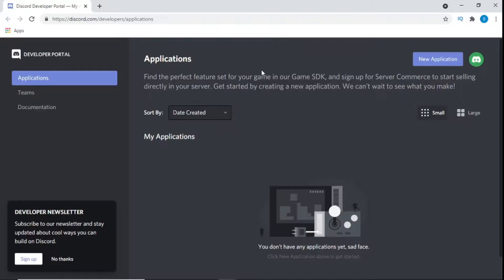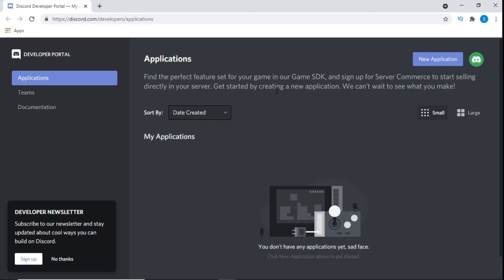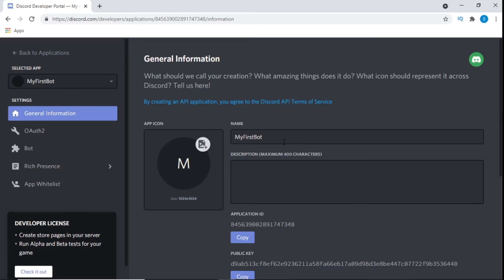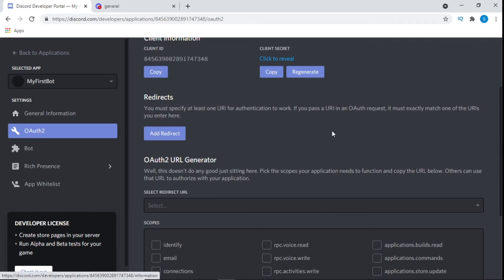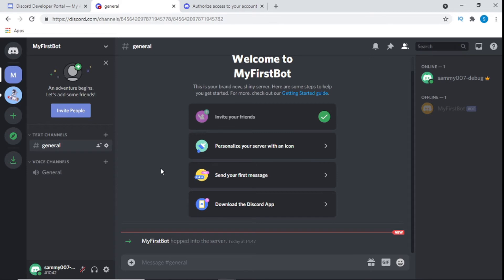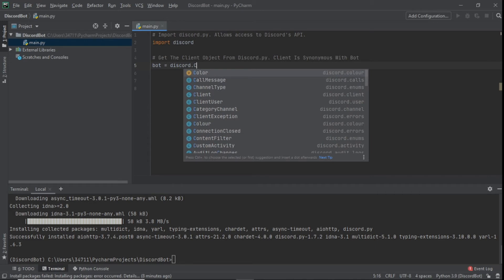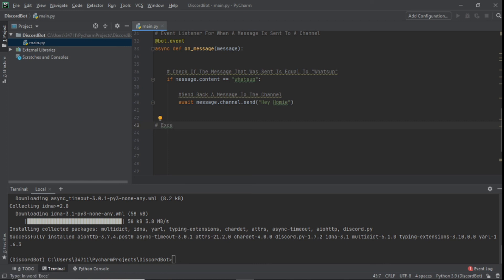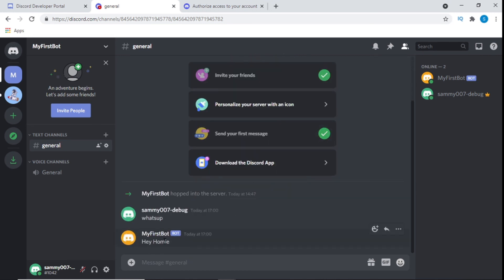How to make a Discord Bot 🤖 using Python 2021! 🔥 (Discord.py)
Track any phone location by its number :
In this video, we will learn how to setup a discord bot in python using discord.py in 2021.

You all are awesome!

Step 1: Install discord.py.
Step 2: Create a Discord application and bot.
Step 3: Create a Discord guild (server).
Step 4: Add the bot into the server.
Step 5: Code the bot.